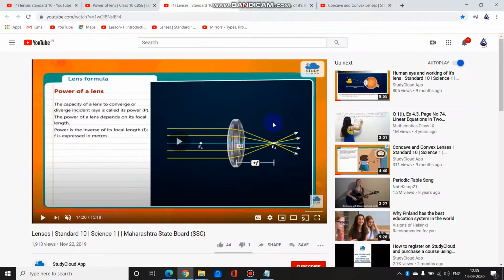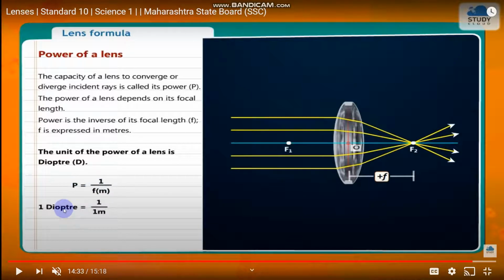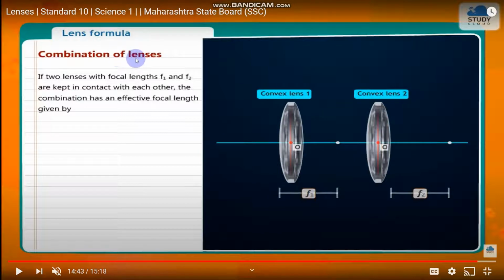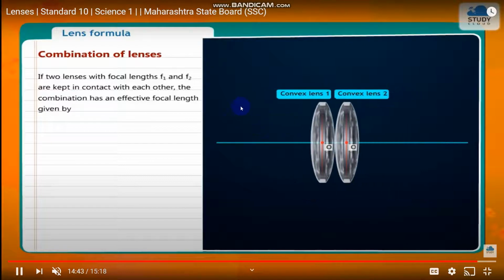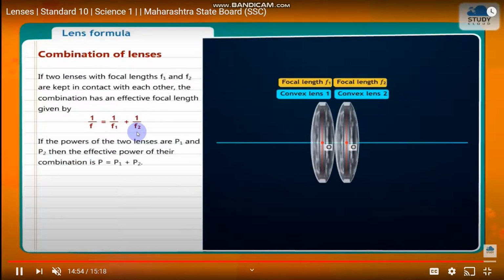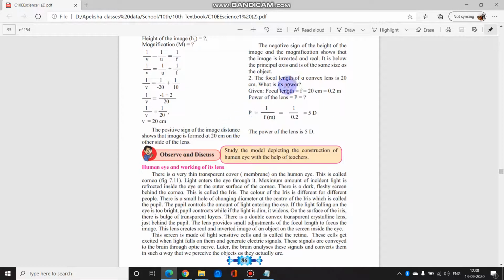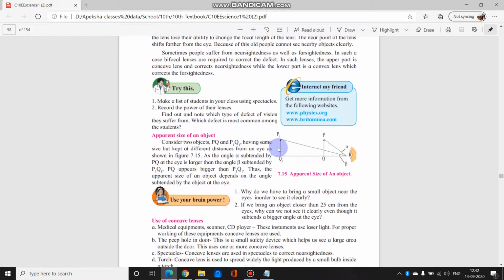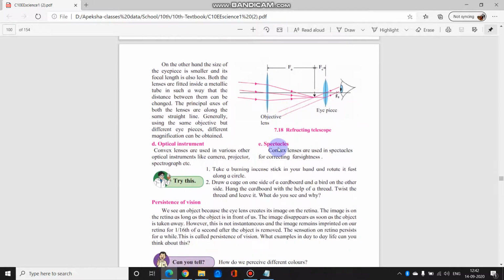Standard 10 Science chapter 7 part 6